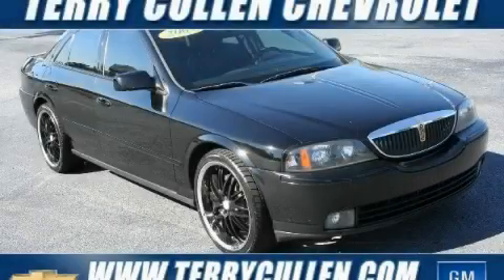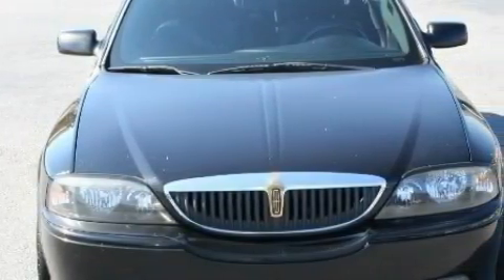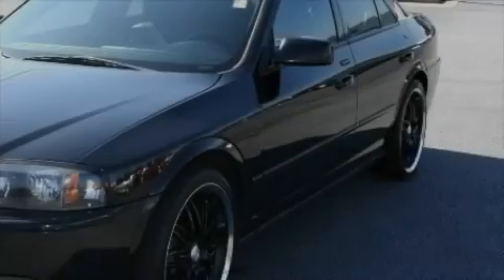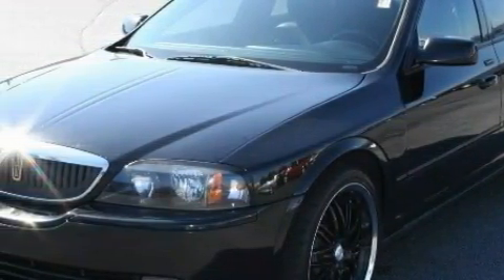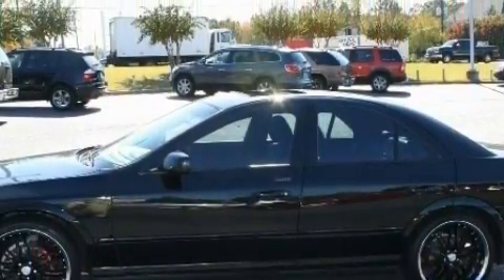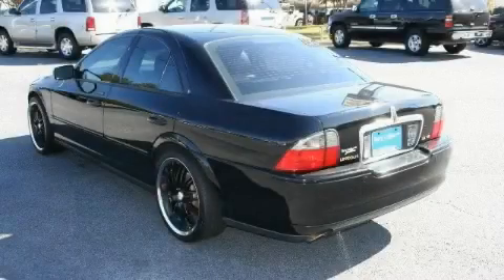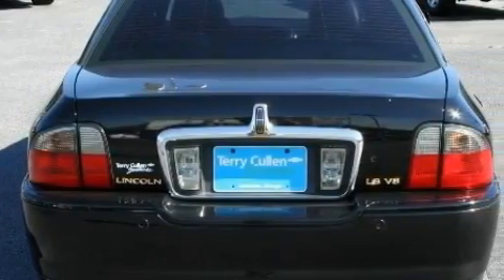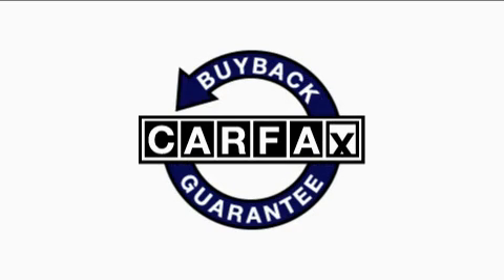2004 Lincoln LS Jonesboro GA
Year: 2004
 Make: Lincoln
 Model: LS
 Engine: Gas V8 3.9L/240
 Trans.: Automatic
 Exterior: Black
 Miles: 126,661
 Interior: Black